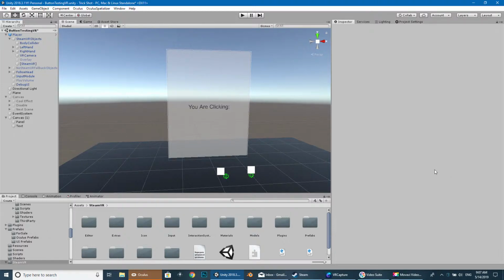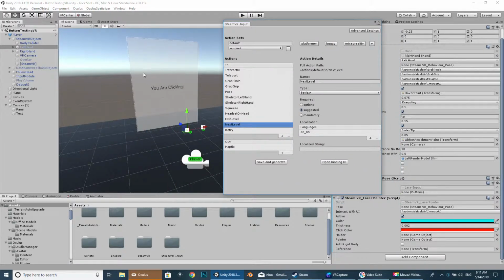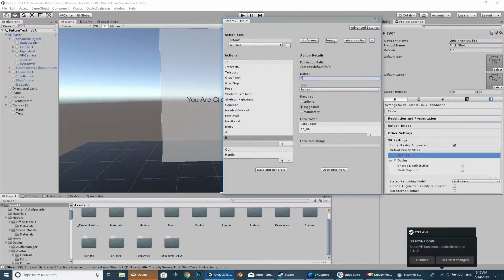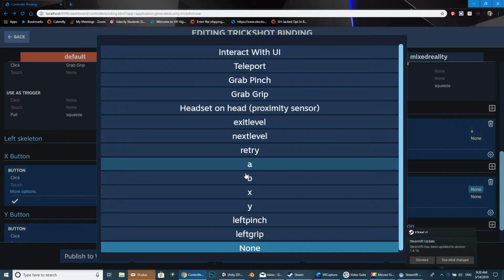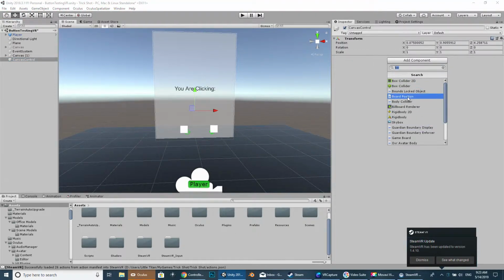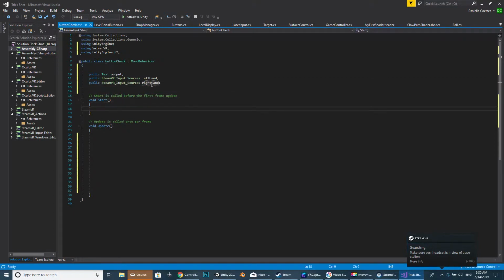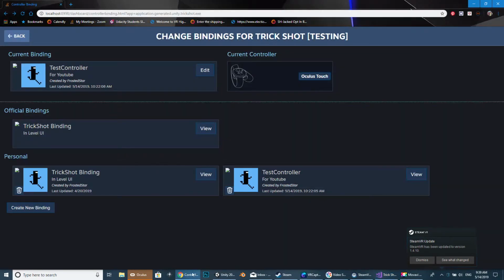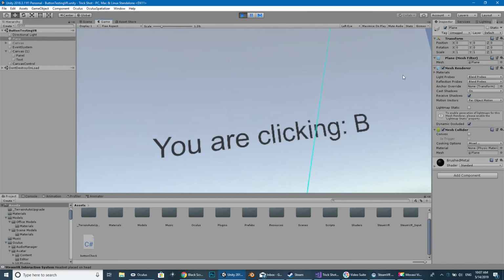HOW TO: SteamVR Updated Input API (SteamVR version 2.2.0)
Hi there,

Thank you for watching my video, If you have an questions you would like me to answer please feel free to comment down below, if you need me to problem solve your code then send the link to your GitHub to my email address or you can send screenshots for me to look at to

and here is the link to my medium post wherere I have written out pretty much what you see here.

Have a nice day and may your code be bug free and full of ;